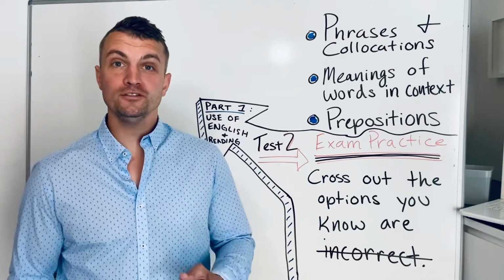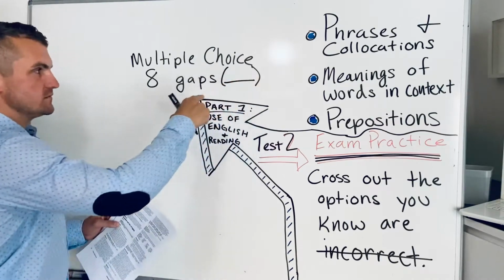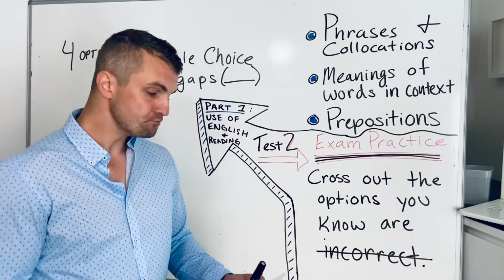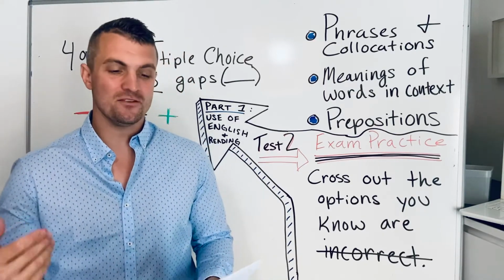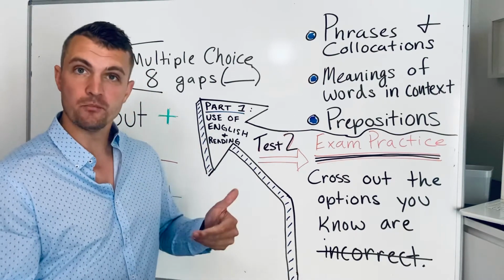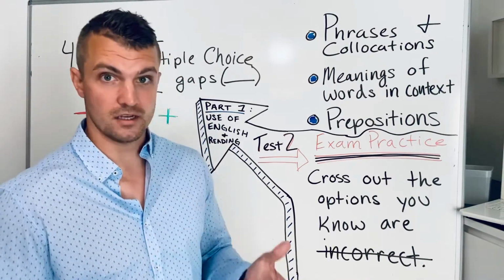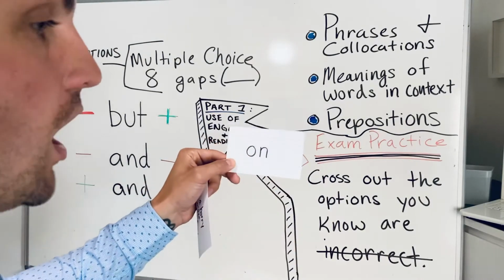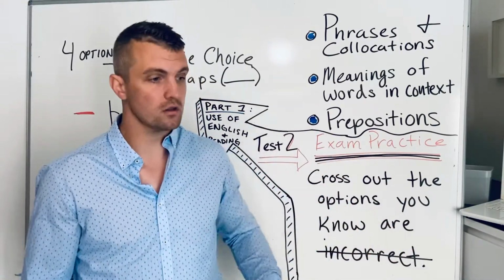Extraescolares Inglés B2 Reading Part1